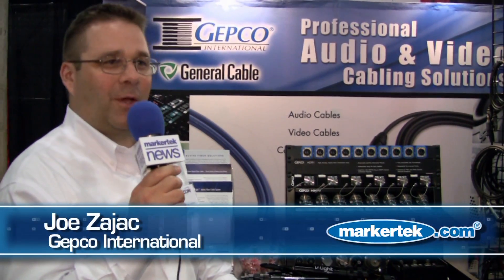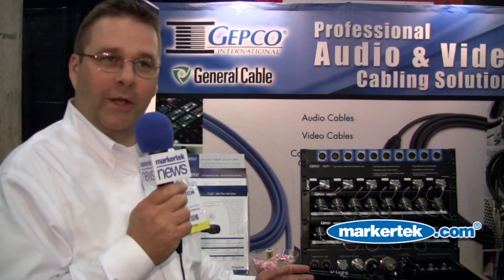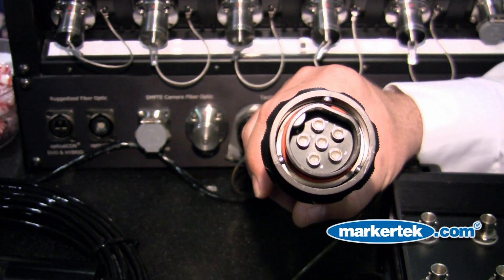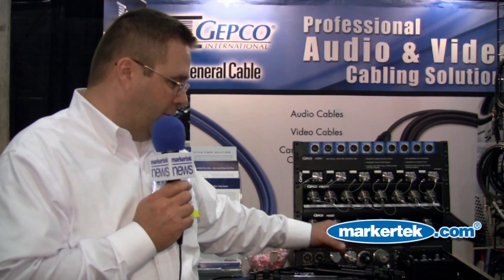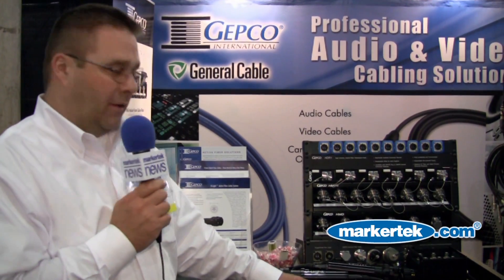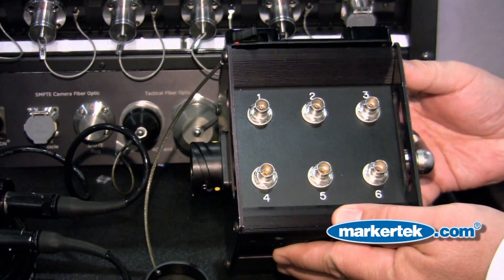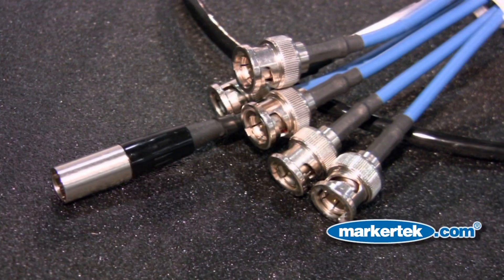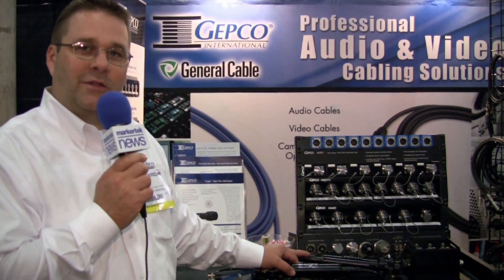Gepco V-Light Active Fiber Cable System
The Gepco Brand V-LightT Active Fiber Cable System, designed with easy-to-use copper connections, offers the exceptional transmission distance of fiber without the hassle of keeping fiber optic connections clean. Based on the popular Gepco Brand V-CON connector system, the V-Light offers a convenient, reliable and durable interface for high-speed serial digital video transmission over single-mode fiber with data transfer rates up to 1.485 Gbps. Inside each weather-tight V-Light connector shell, the fiber is sealed and isolated, while the electrical signal is converted to an optical one (or vice versa). With signal transmission of up to 10 kilometers, V-Light active fiber cable assemblies consist of an exceptionally rugged and lightweight single-mode tactical fiber cable with V-Light connectors on each end. Completing the V-Light System, V-Light panels serve as beginning and ending points of the video signal transmission. Panels come with either two, three or four panel-mount connectors, providing an easy connection with a fanout to BNC connectors.

Features & Benefits:
Custom-Length 2- and 4-Path Bi-
Directional or Uni-Directional Cables
Easy to Set Up with No Optics to Clean
Link Distances up to 10 Km
Error-Free Pathological Pattern Operation
Extra-Rugged, All-Metal Body Connectors
Gold-Plated and Stainless Steel Contacts
Weather-Resistant
Lightweight
Supply Voltage Range 4.5-7 Volts

Applications:
Uncompressed Video Signal Transmission
Ideal for Portable Applications
Remote Camera with Monitor Loopback (Bi-Directional Version)